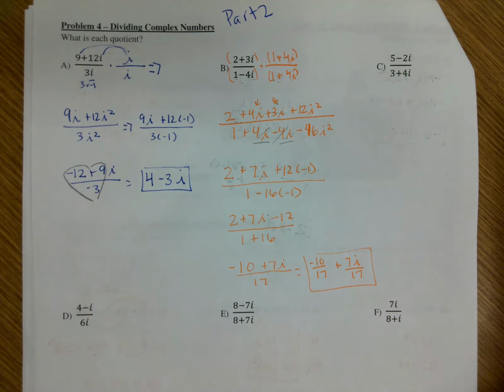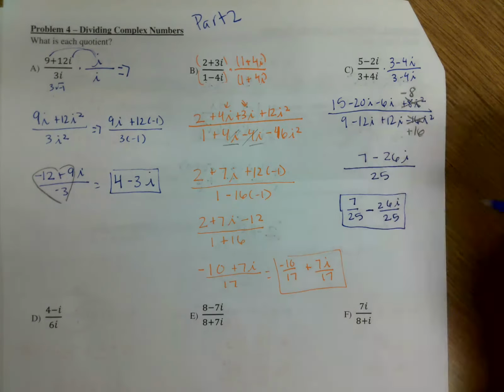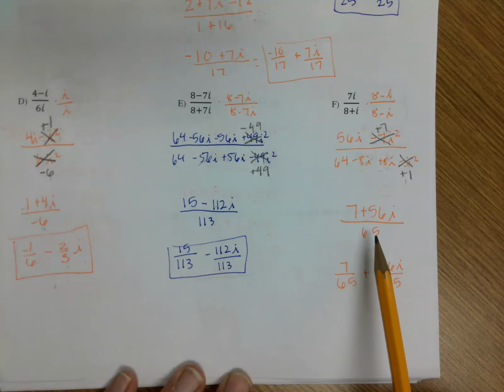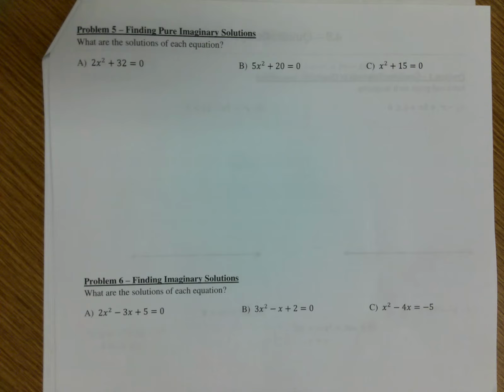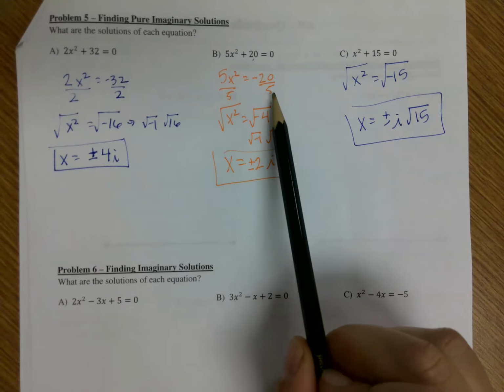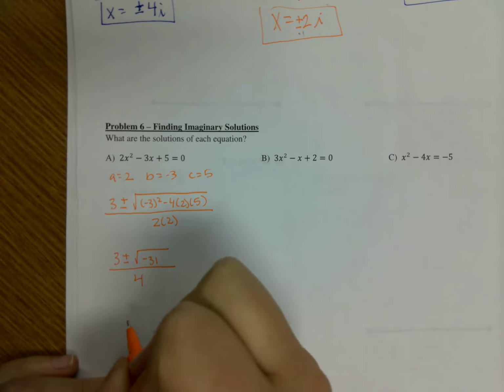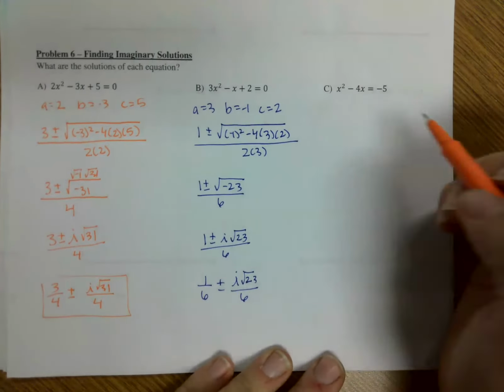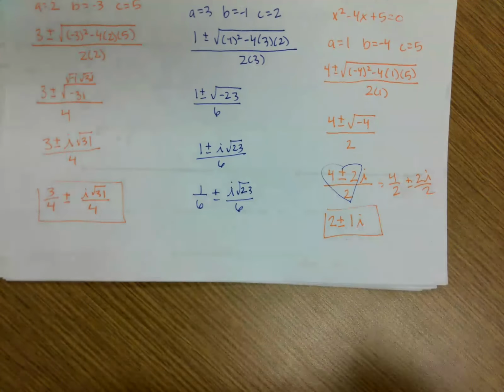4.8_part2_complexNum_HAlg2